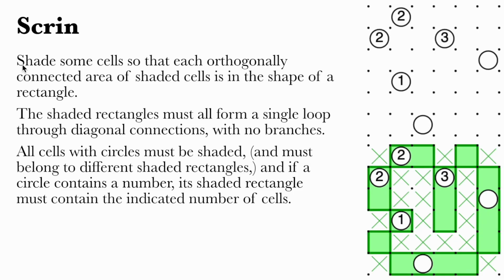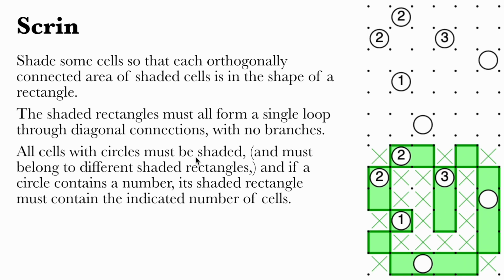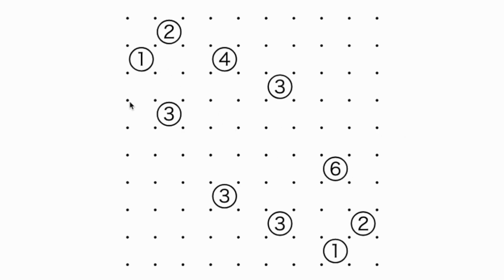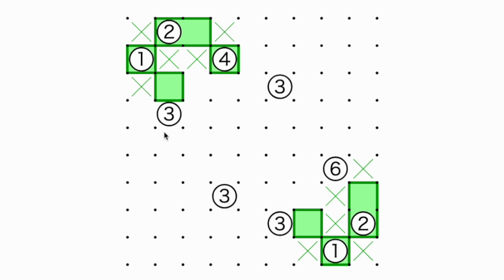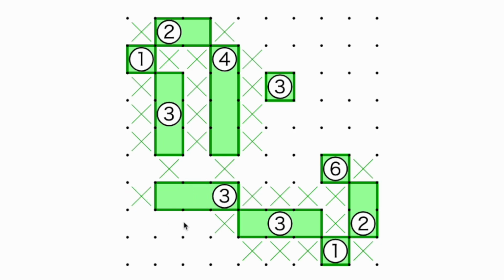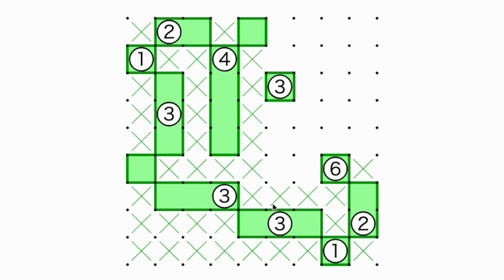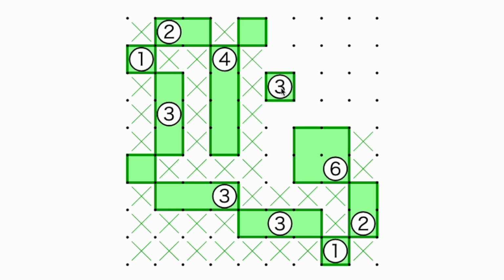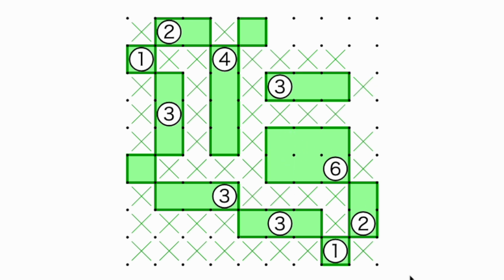The logic behind Scrin puzzles — Pathologic 8-13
In each episode of Pathologic, we go through the rules of a logic puzzle genre and solve it together! Today's bonus puzzle is a Scrin, set by shye.

00:00 Introduction
00:16 Rules
02:25 Time to Solve a Puzzle!

Scrin rules:
Shade some cells so that each orthogonally connected area of shaded cells is in the shape of a rectangle.
The shaded rectangles must all form a single loop through diagonal connections, with no branches.
All cells with circles must be shaded, (and must belong to different shaded rectangles,) and if a circle contains a number, its shaded rectangle must contain the indicated number of cells.